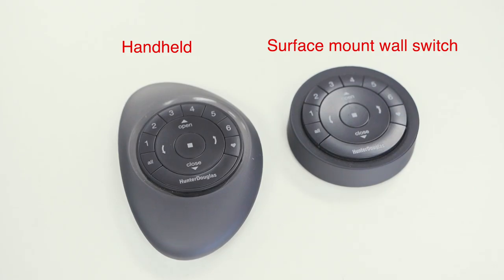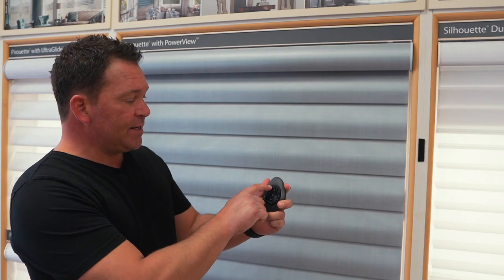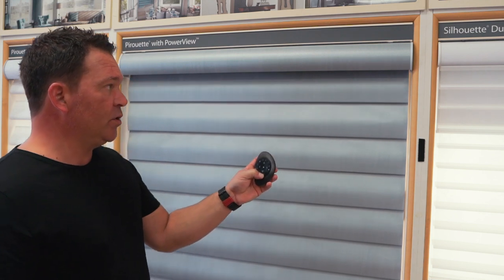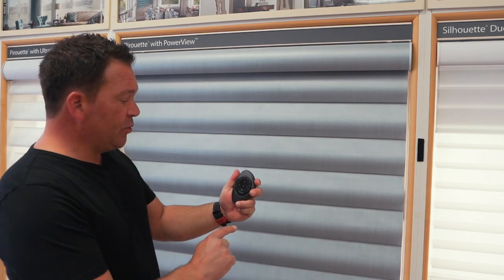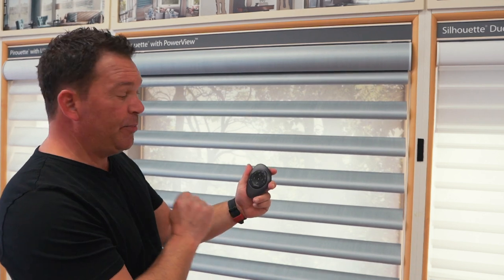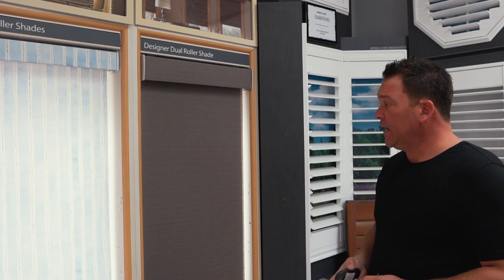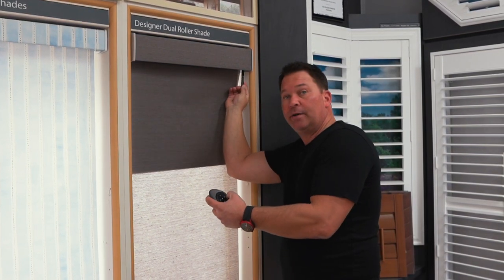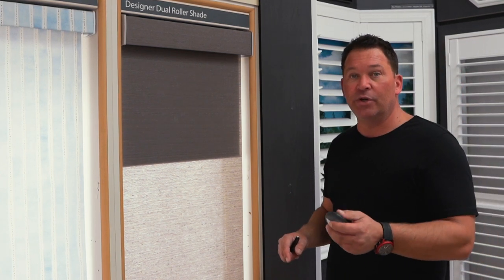Tips & Tricks On How To Use Your Hunter Douglas Powerview Shades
Learn a number of tips and tricks from one of our experts on how to utilize your Hunter Douglas Powerview shades and remote! The Powerview system comes with a number of customizable features, and we will walk you through how to get the most out of your treatments.

For a free quote on the same treatments, or another product that you would like to add to your home, visit this

Be sure to follow us on all of our social channels to stay up to date on all things Sun Shades!